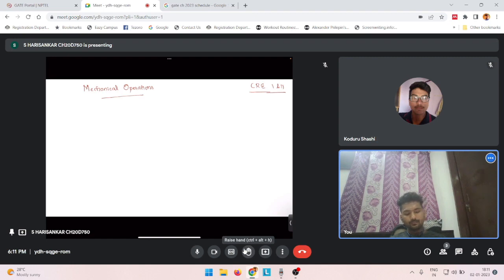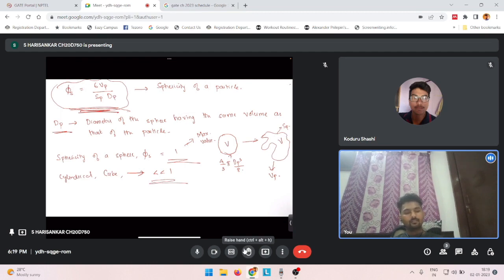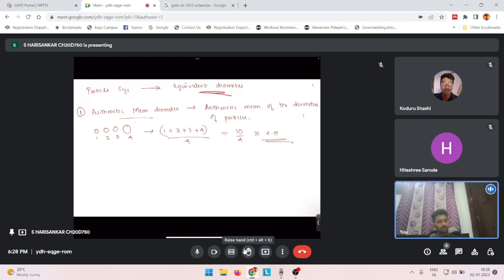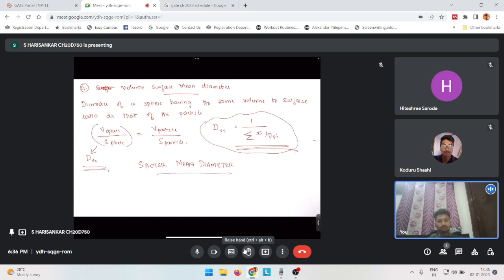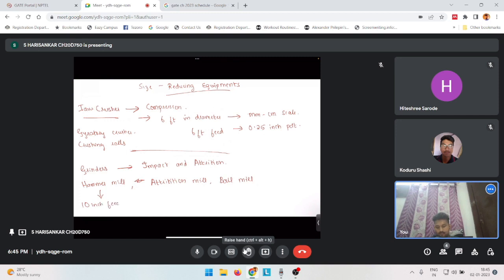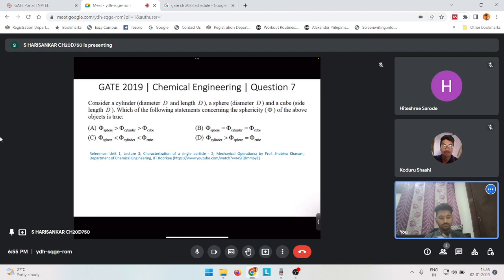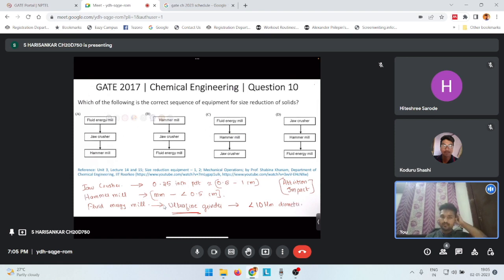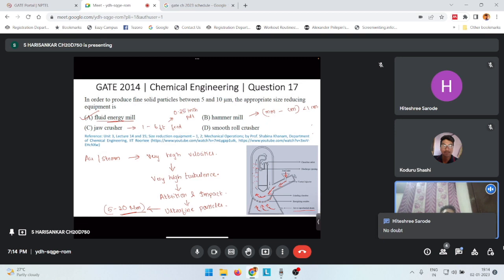GATE Preparation CH101 | Mechanical Operations | Chemical Engineering